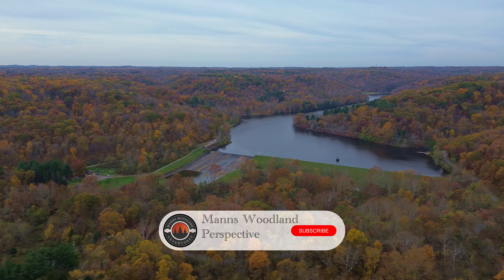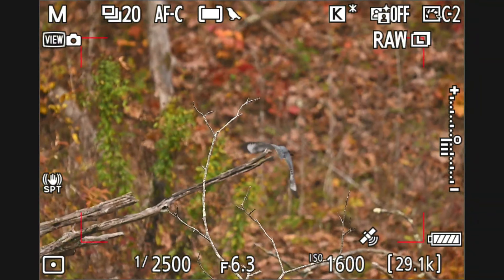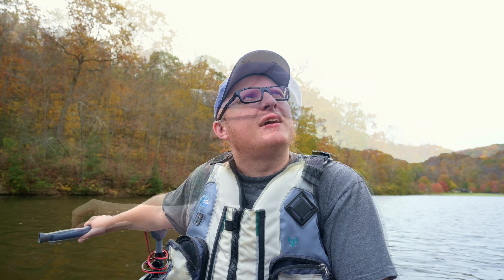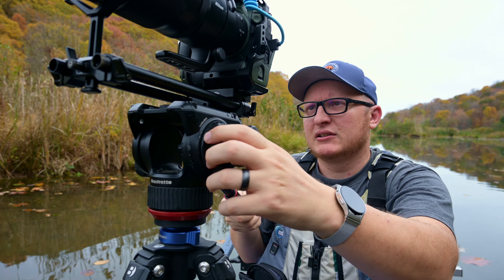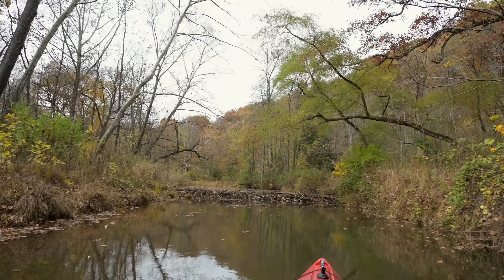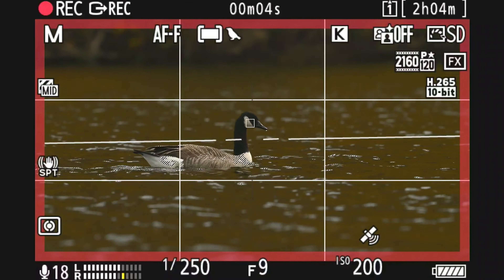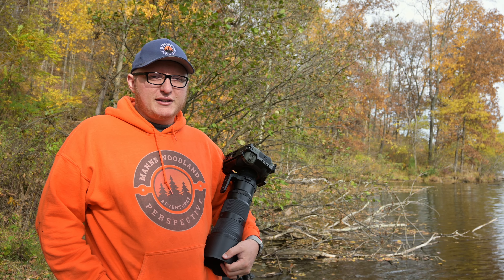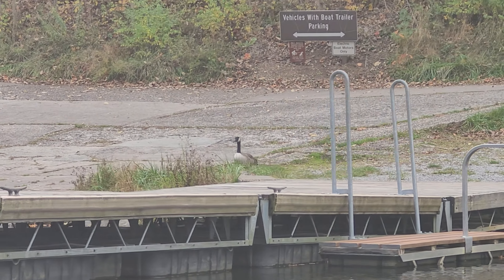Nikon Z9 Firmware 4.10 - Bird Autofocus - First Opinions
Today we took out the Nikon Z9 with the firmware 4.10 to see how the Bird AF Mode works.

Chapters:
00:00 Intro
1:30 Kingfisher
3:55 Herons
5:00 Video Bird AF
7:00 Creek and Dam
7:55 ONE GOOSE
8:25 Final Thoughts

Perks-
Comments get First Responses
Members Only Posts on Community Tab
Members view videos before it goes public
Occasional Photo Critique in videos
Camera QA Sessions
New members names read at the end of new videos

Buy my prints off of my Wirestock Portfolio.
Ships Worldwide

If you are looking for a new camera backpack, shoulder bag or bag in general, please do not hesitate to check out Think Tank using the link below and navigate to your product. All of my camera bags are by Think Tank.

Manns Woodland Perspective and its associated sister channels are a participant in the Amazon Services LLC Associates Program, an affiliate advertising program designed to provide a means for sites to earn advertising fees by advertising and linking to Amazon.com.

If you wish to join a discord to learn about photo and video, take a peak at Photography and Filmmaking.